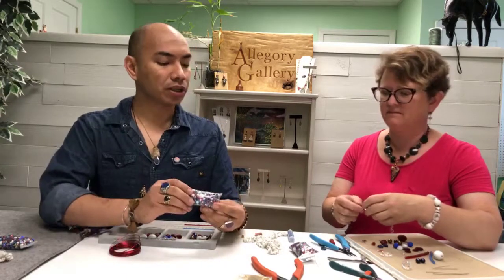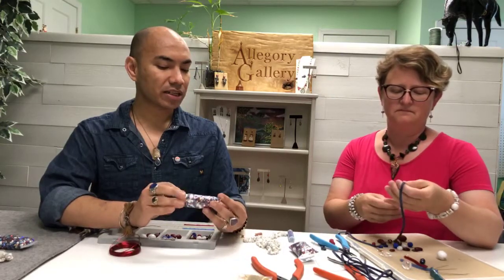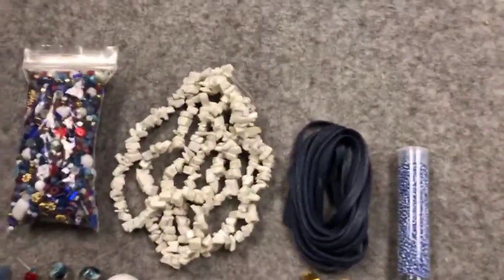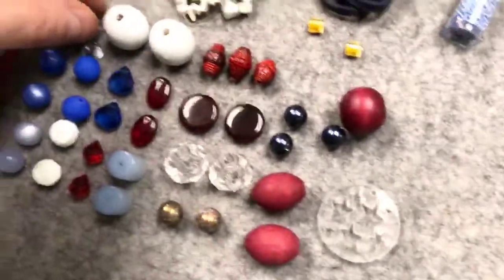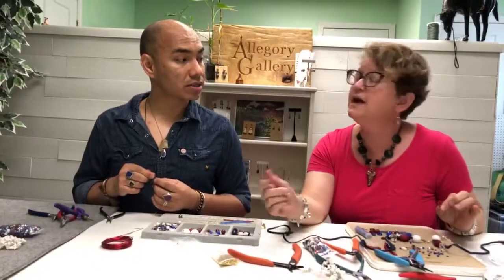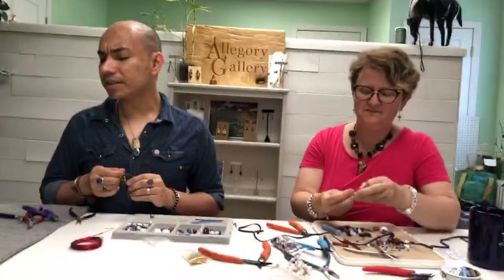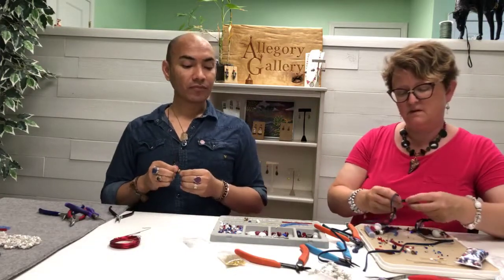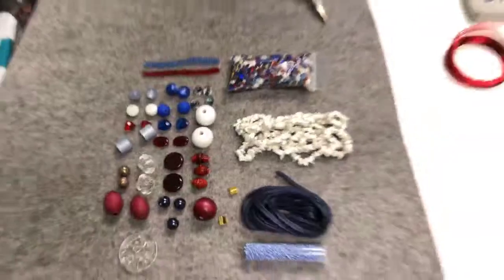Allegory Gallery Unboxed—Freedom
Welcome to Allegory Gallery Unboxed!

In these live episodes, we preview new Allegory Gallery Special Edition Design Challenge Kits. We sit with our guests to chat about what's going on, what they've been making, and their favorite techniques—and much, much more! We have lots of fun, and we hope that you do, too!